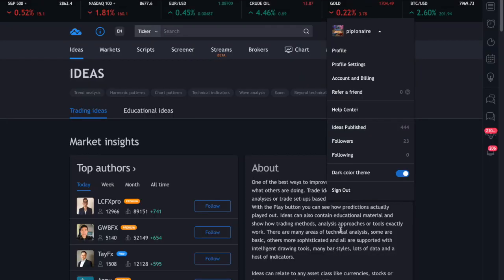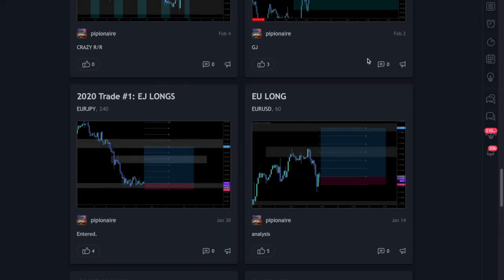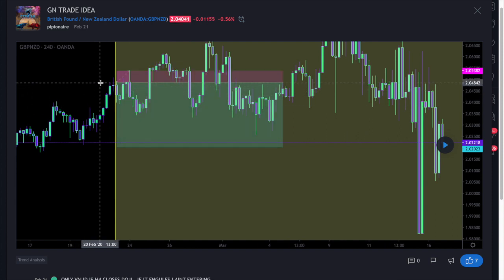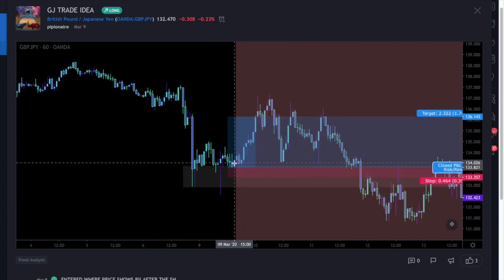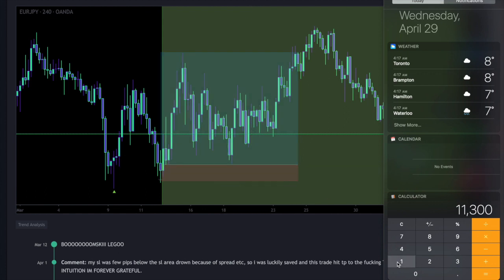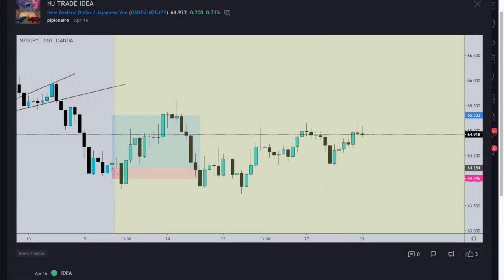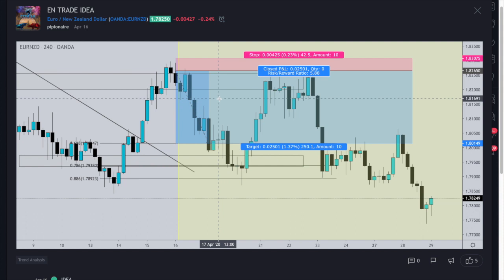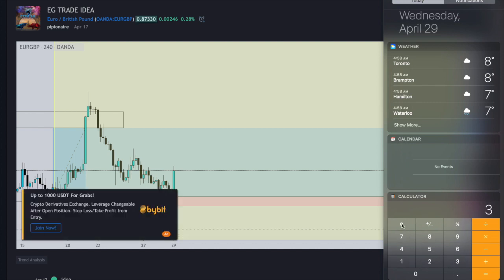2020 Q1 Trading History ($5000 to $49,000 with 5% Risk)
I go through all of my trading history for the first quarter of 2020. Both wins and losses. I show how using 5% risk I turn a $5000 USD account to $49,000 USD simply following my trades that are published both before and after's. Awesome win rate. PIPIONAIRE THA TRUTH! Contract me via email at or instagram @Pipionaire if you want to work with me ;) Let's catch these pips Goat ... Like, Comment and Subscribe to stay updated with all the knowledge I drop and don't be afraid to share these gems with a friend ;)